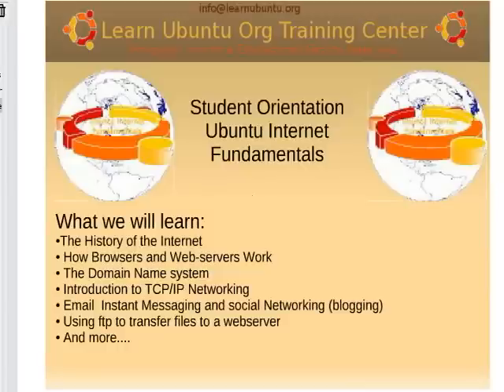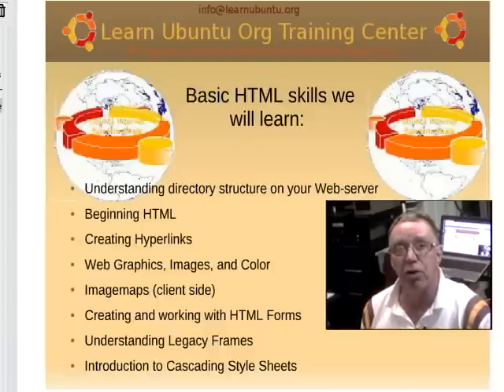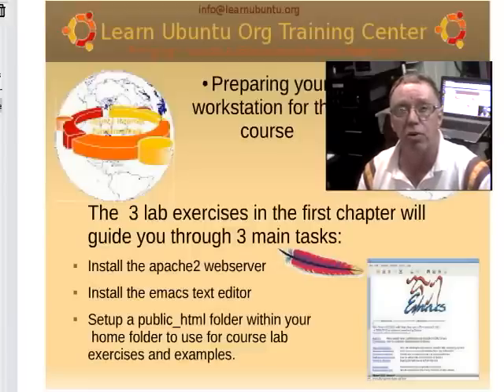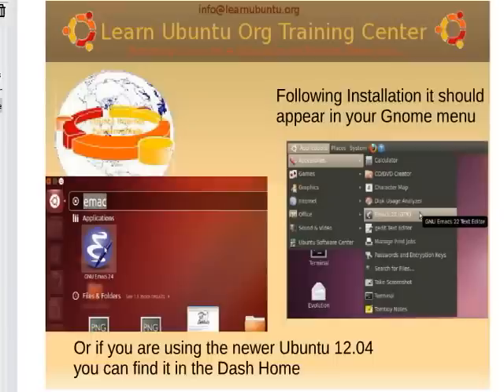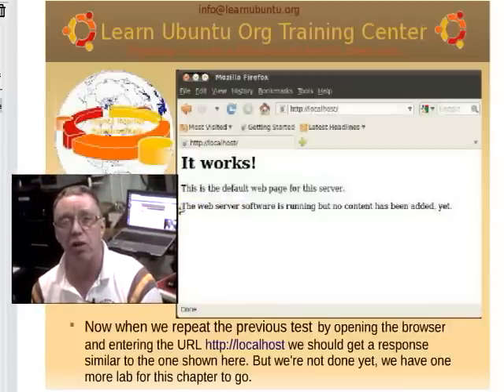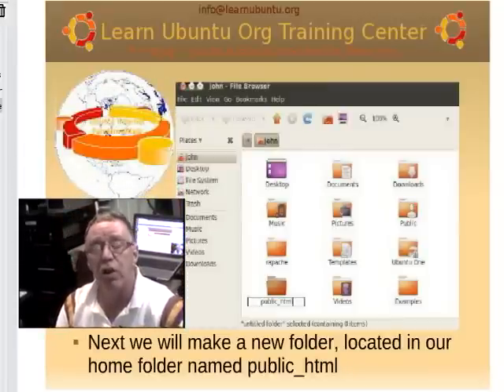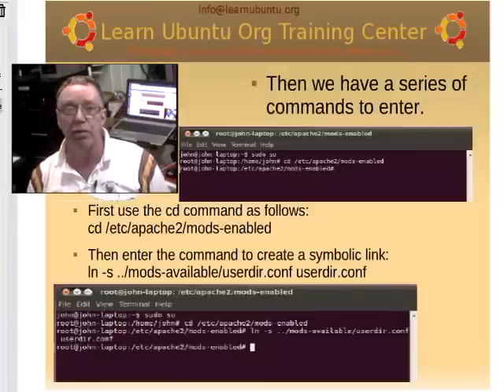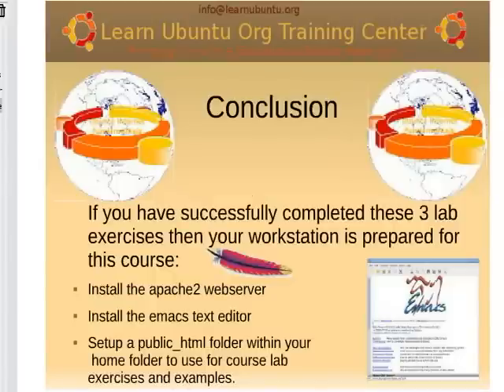Ubuntu Internet Fundamentals Student Course Preparation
This video is a presentation for students who are taking the Ubuntu Internet Fundamentals Course
This is an overview of student prep necessary to perform on their workstations for the course. More details are included in the actual lab exercise details for this course.